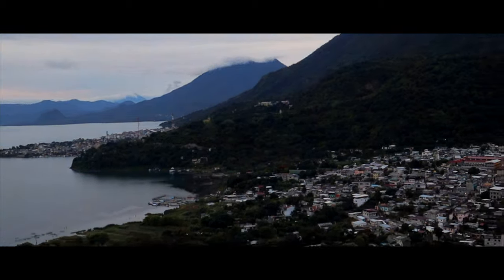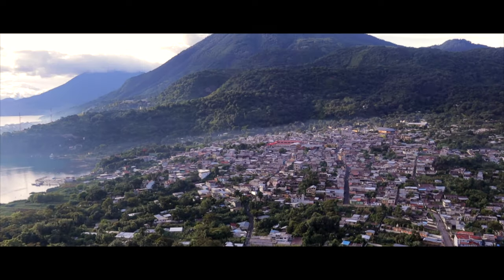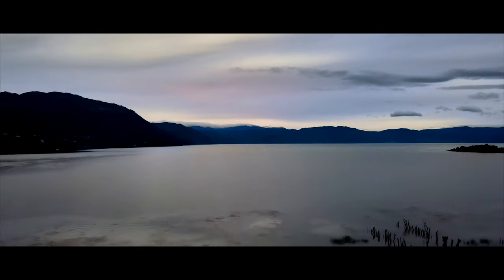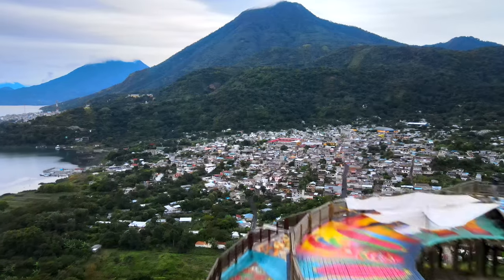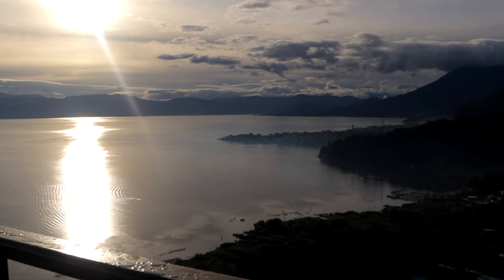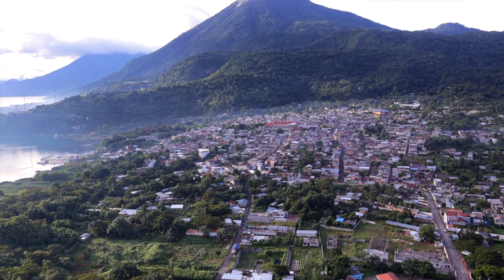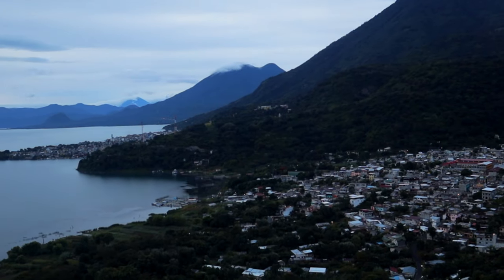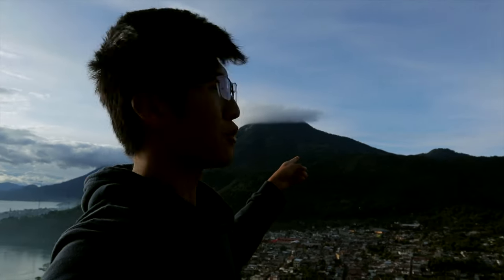LAKE ATITLAN IS PARADISE? INSANE VIEWPOINTS + Honey Farms + Mayan Medicinal Garden in San Juan!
San Juan La Laguna, Lake Atitlan - This town is often known for being the cultural pathway to the Mayan heartland of Guatemala. From coffee bean plantations to herbal medicinal gardens, San Juan is the traditional, authentic village that never ceases to amaze its visitors from all around the world. In this video, we start the morning off by visiting a viewpoint overlooking the entire town and the lake. Then, we explore a honey farm, a traditional clothing shop and an herbal garden before finally ending the day at the dock of San Juan.